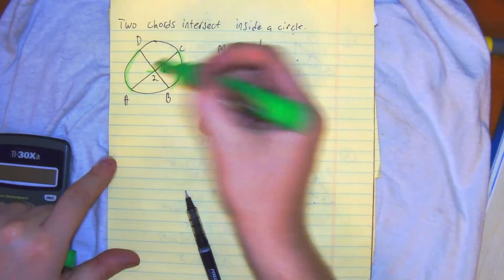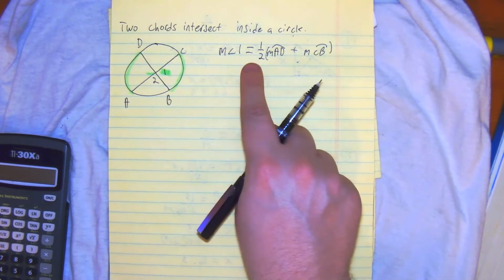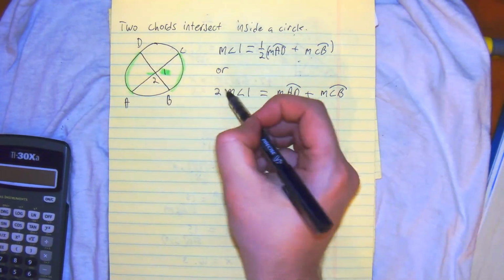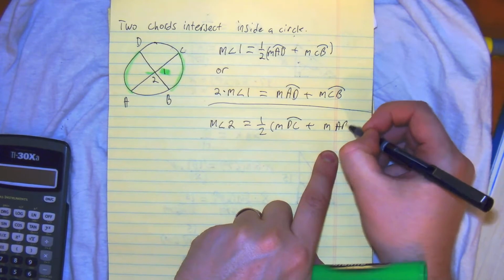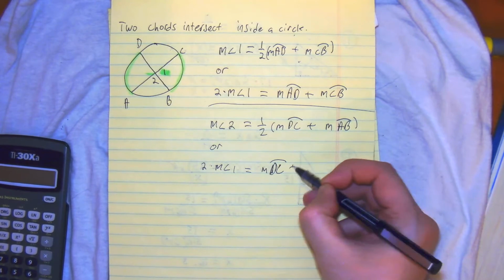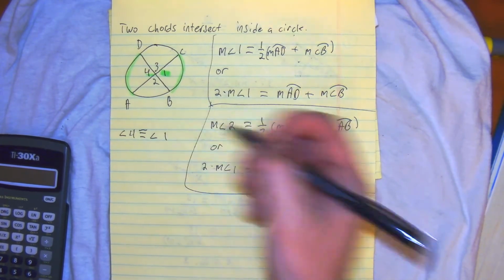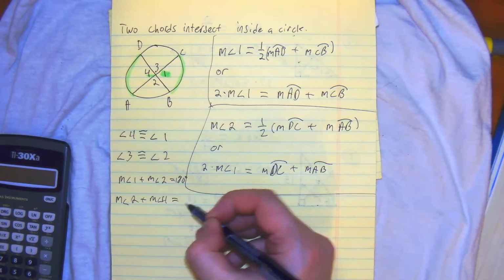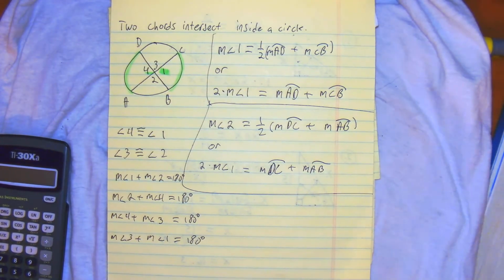Two chords intersect Notes